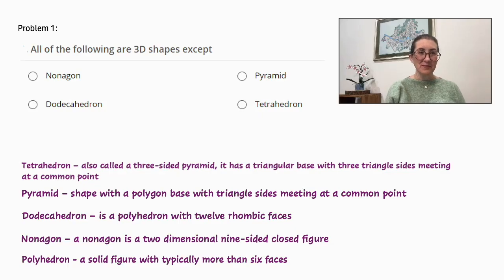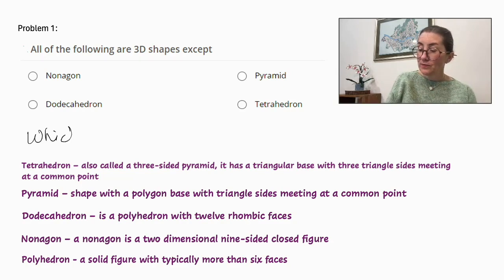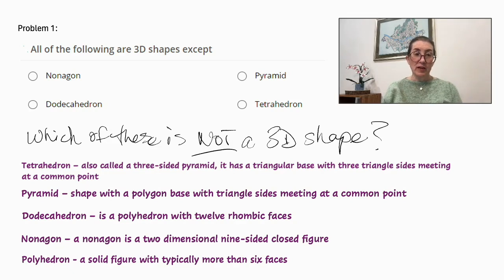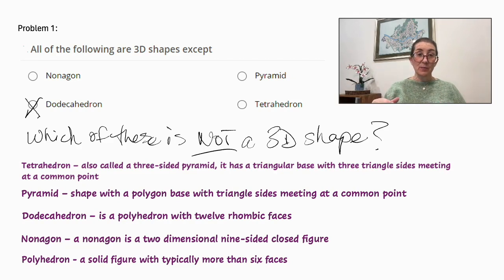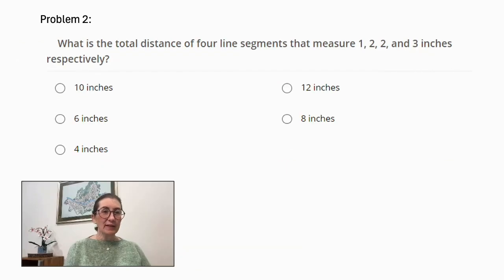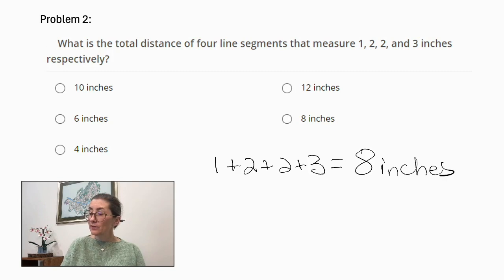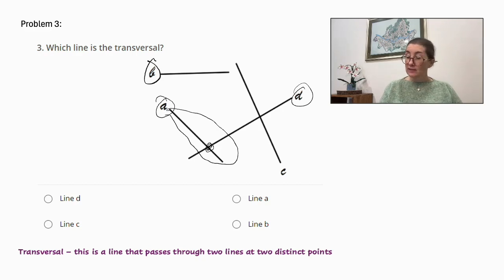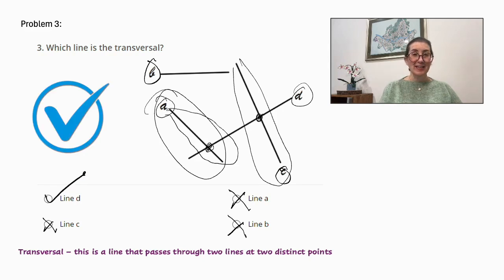Geometry Practice Problems for Praxis Elementary Mathematics - CKT (7813)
Looking for authentic Geometry practice problems for the Praxis Elementary Mathematics: Content Knowledge Exam (7813)?

Join certified teacher and test prep expert – Fiona – as we walk you through the types of Geometry problems that you are likely to face. This video will provide step-by-step solutions for each problem as well as strategy tips to help you save time & tackle any Geometry problem that comes your way.

🔗 LINKS 🔗

🔎 CHAPTERS 🔎

00:00 - Intro
00:36 - Problem #1
02:39 - Problem #2
03:24 - Problem #3